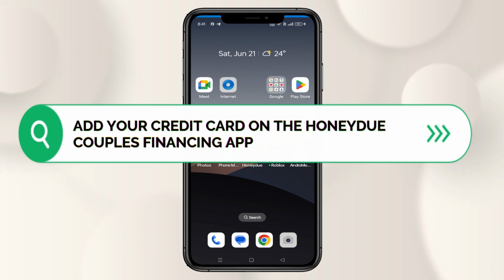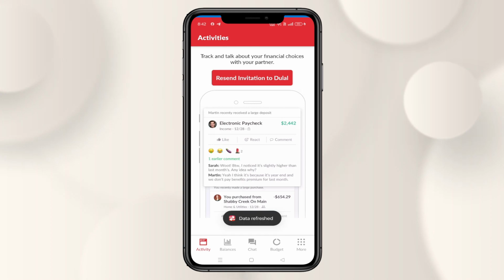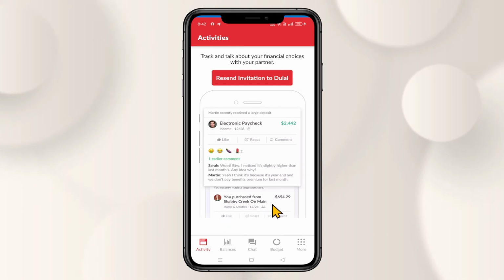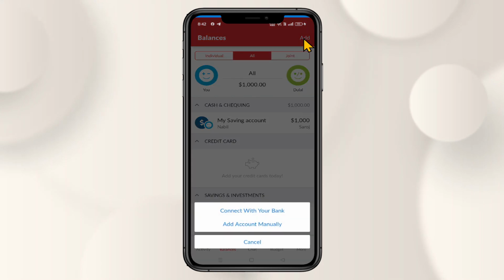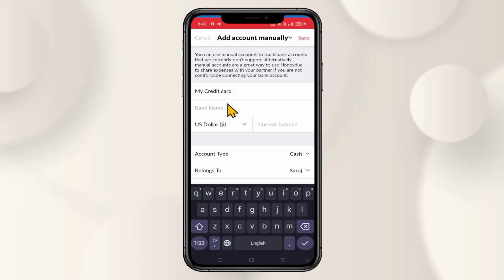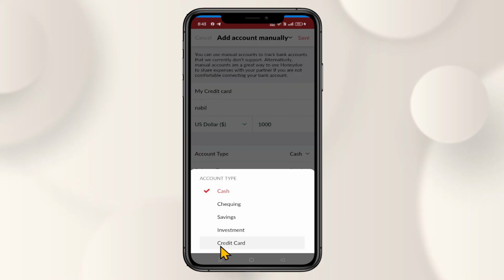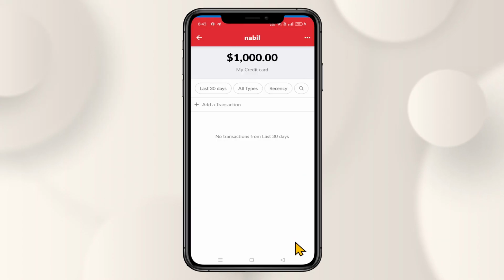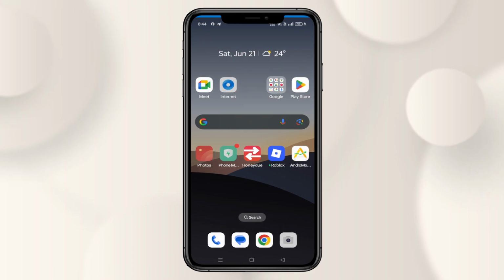How to Add Credit Card on Honeydue App 2025?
Want to track your credit card expenses easily with your partner? This tutorial shows you how to add your credit card to the Honeydue app, so you can manage spending, set alerts, and stay on top of your shared finances.

💳 Link your credit card securely
📊 Automatically track transactions and balances